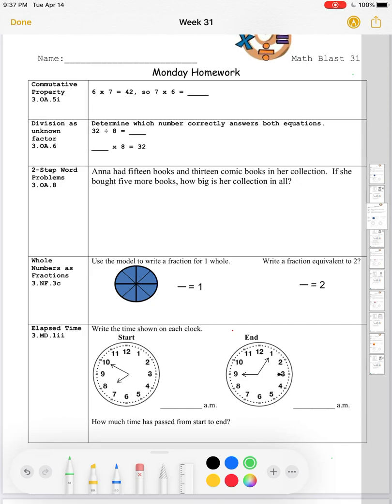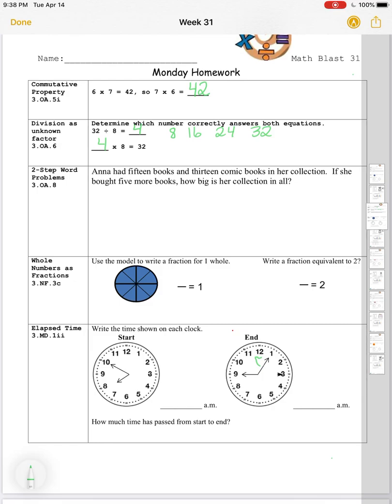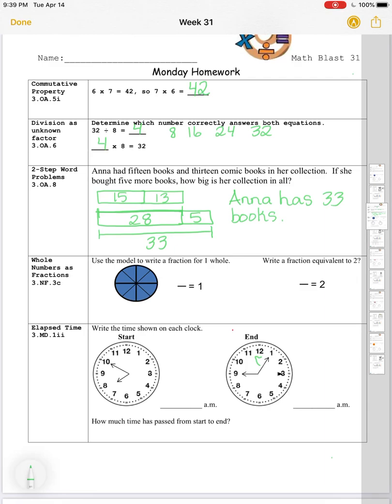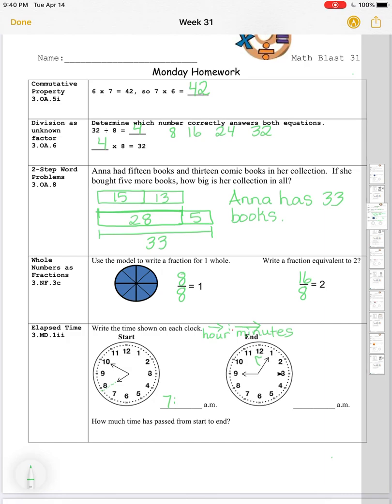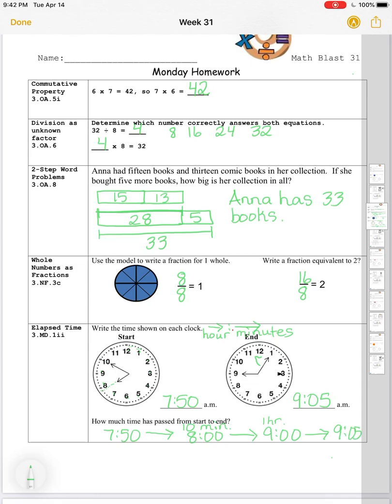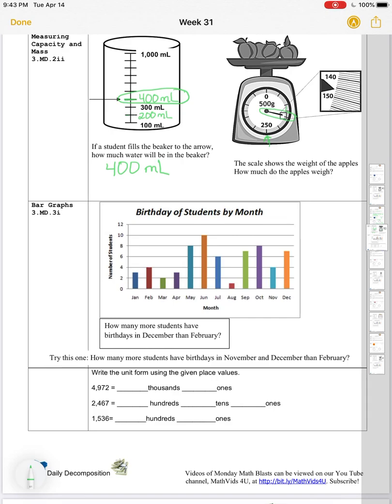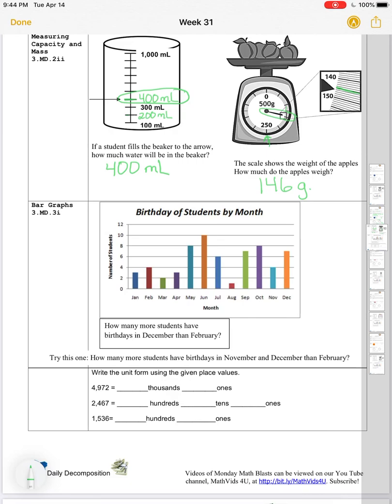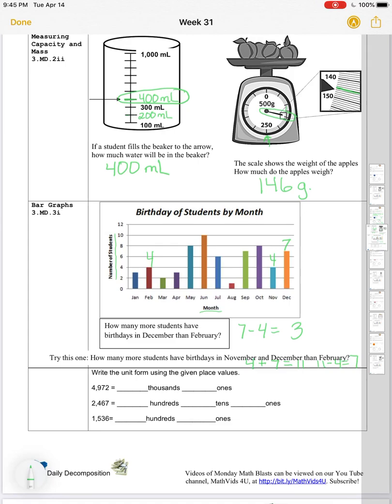Week 31 Grade 3